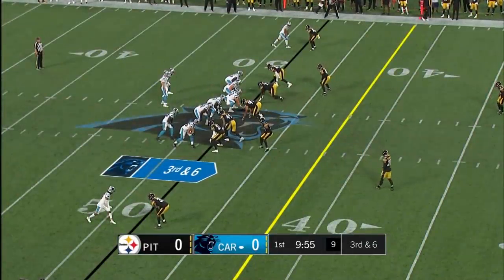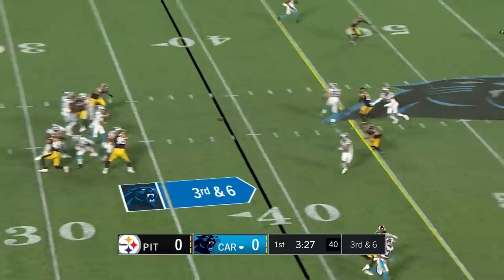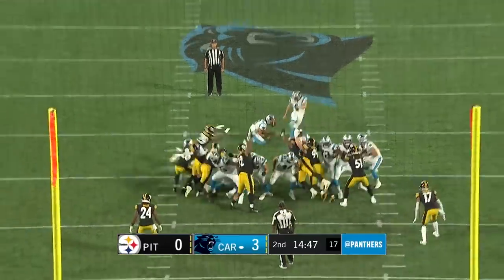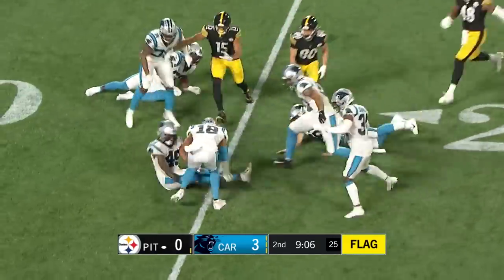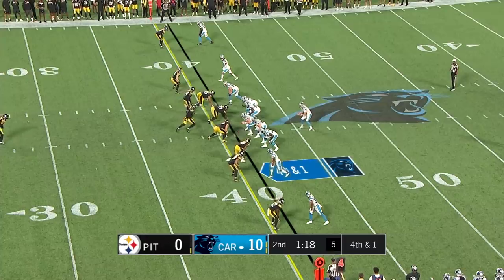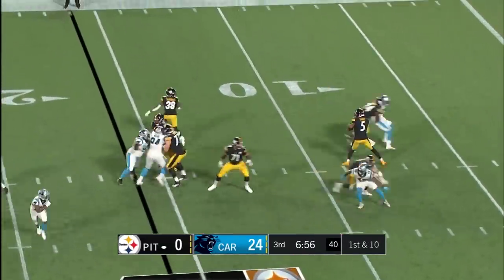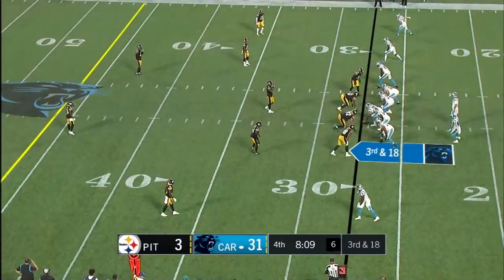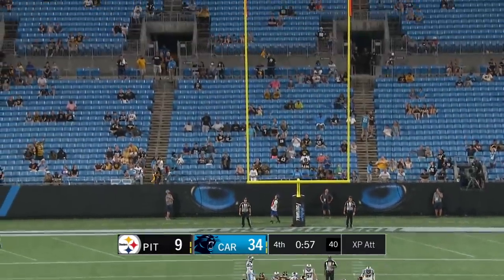Pittsburgh Steelers vs. Carolina Panthers | Preseason Week 3 2021 NFL Game Highlights